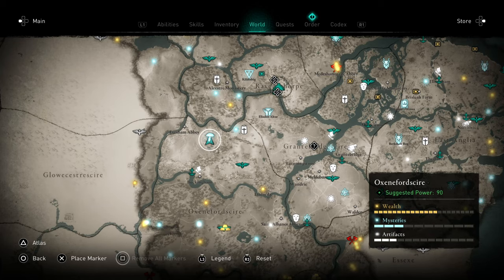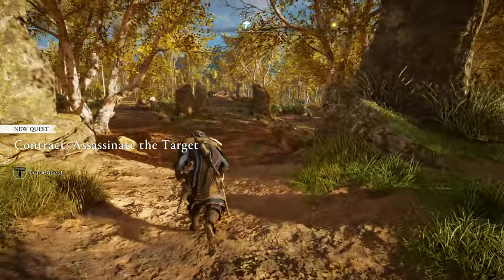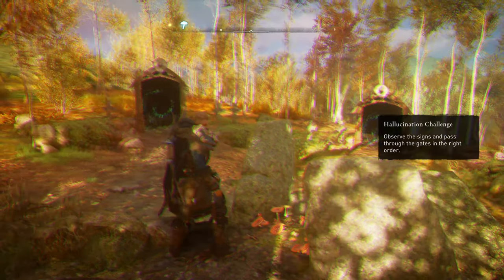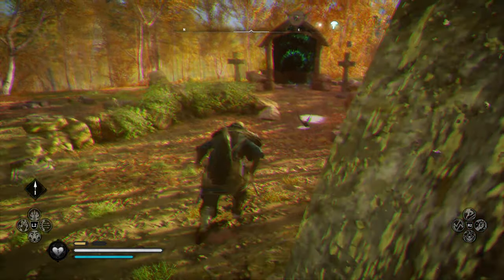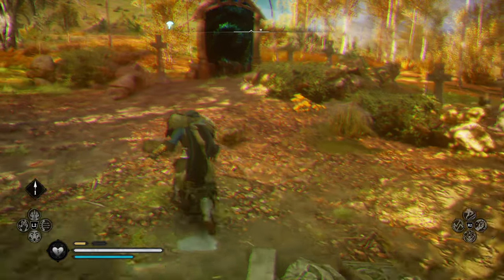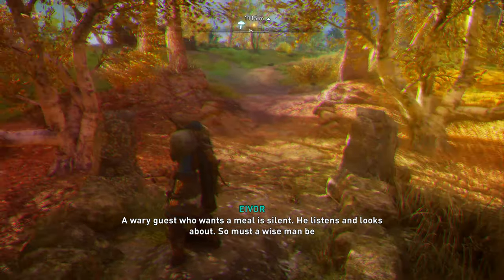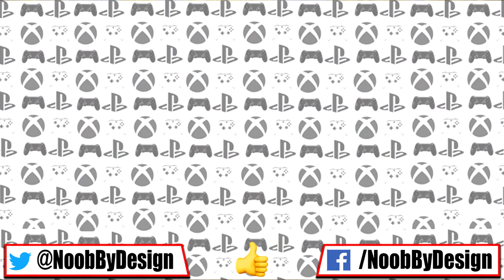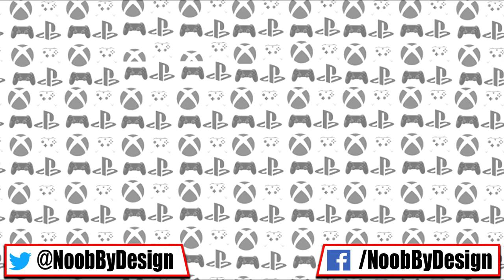Assassins Creed Valhalla - Hallucination Challenge - Oxenefordscire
Hallucination Guides - These guides will quickly get you the information you need to make it through the Hallucinations throughout Valhalla. This guide specifically will get you through the Oxenefordscire Hallucination, Fly Agaric.